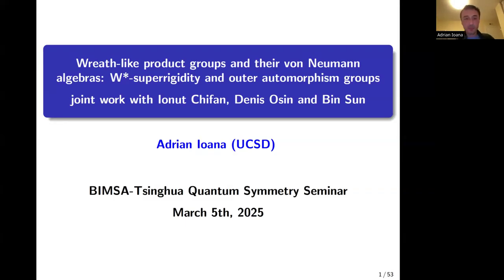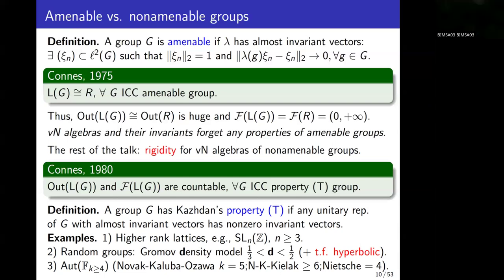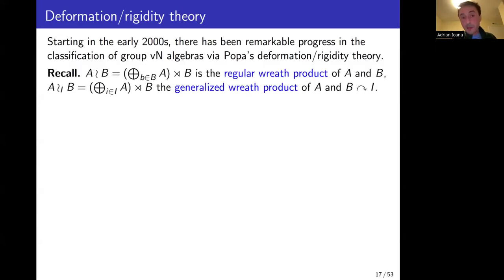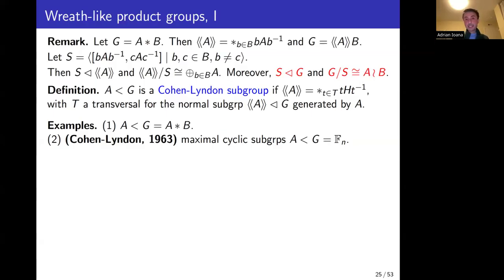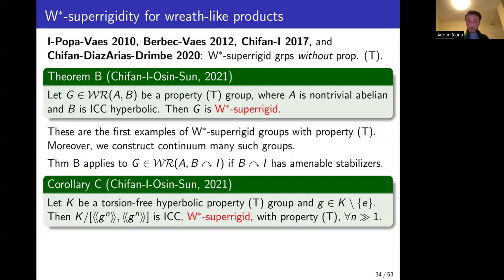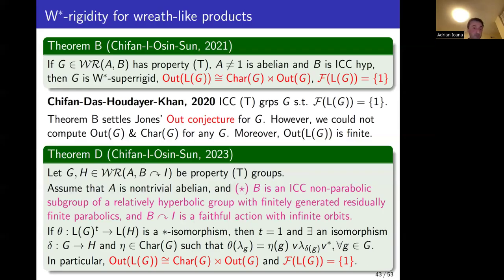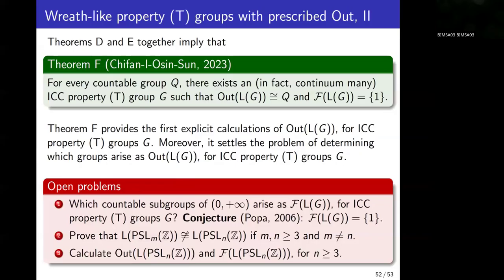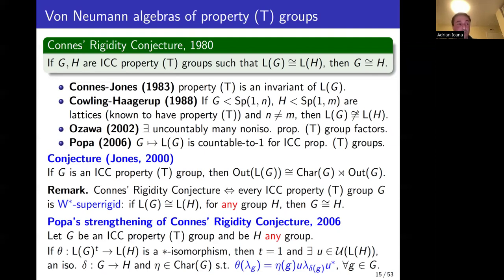Adrian Ioana - Wreath-like product groups and their von Neumann algebras: W*-superrigidity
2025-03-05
Speaker: Adrian Ioana (University of California, San Diego)

Title
Wreath-like product groups and their von Neumann algebras: W*-superrigidity and outer automorphism groups

Abstract
Wreath-like products are a new class of groups, which are close relatives of the classical wreath products. Examples of wreath-like product groups arise from every non-elementary hyperbolic groups by taking suitable quotients. As a consequence, unlike classical wreath products, many wreath-like products have Kazhdan's property (T).

In this talk, I will focus on two main rigidity results for von Neumann algebras of wreath-like product groups obtained in joint work with Ionut Chifan, Denis Osin and Bin Sun. First, we show that any ICC group G in a natural family of wreath-like products with property (T) is W*-superrigid: the group II1 factor L(G) remembers entirely the isomorphism class of G. This provides the first examples of W*-superrigid groups with property (T), confirming Connes’ rigidity conjecture from the early 1980s for these groups.

Second, for a wider class wreath-like products with property (T), we show that any isomorphism of their group von Neumann algebras arises from an isomorphism of the groups.  As an application, we prove that any countable group can be realized as the outer automorphism group of L(G), for an ICC property (T) group G. This gives the first calculations of outer automorphism groups of II1 factors arising from property (T) groups, and can be viewed as a converse of Connes’ 1980 result showing that any such outer automorphism group is countable.

References:
arXiv:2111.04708 (Ann. of Math. 2023)
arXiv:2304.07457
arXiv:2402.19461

Speaker Introduction
Adrian Ioana is a Professor at the University of California, San Diego, acclaimed for his groundbreaking work in functional analysis, operator algebras, and ergodic theory, with a particular focus on von Neumann algebras and group actions. He was an invited speaker at the International Congress of Mathematicians in 2018.